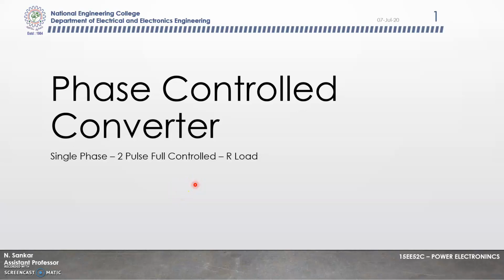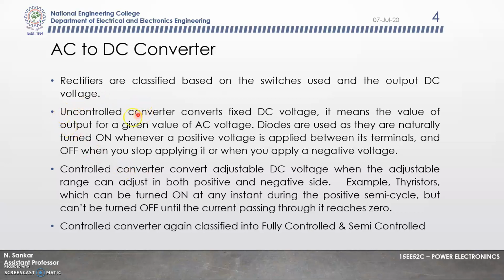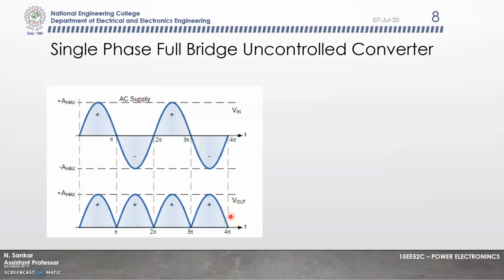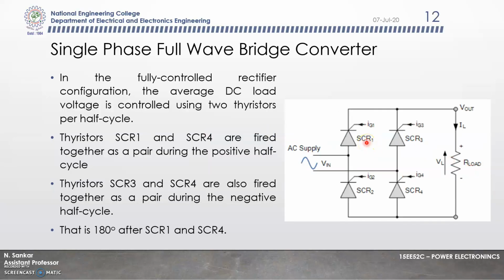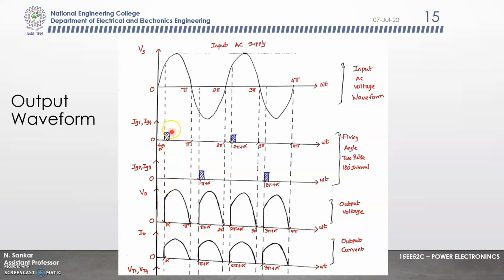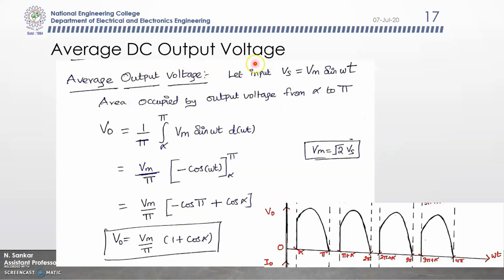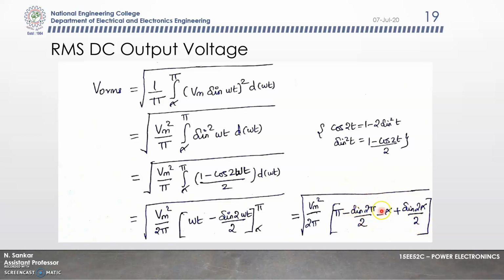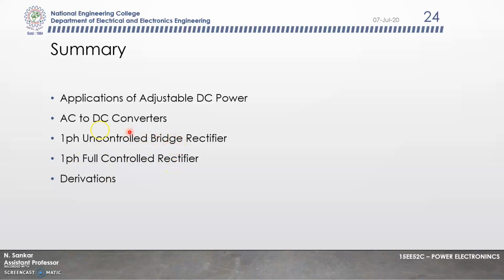Power Electronics | Single Phase Full Controlled Rectifier - R Load